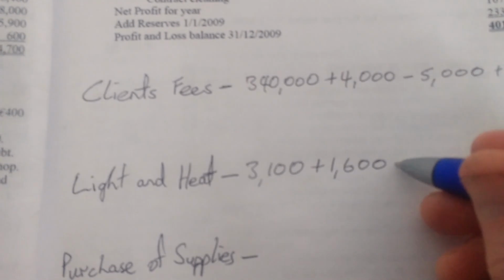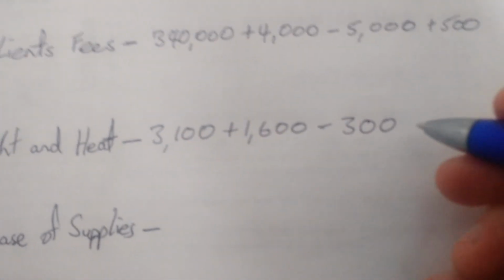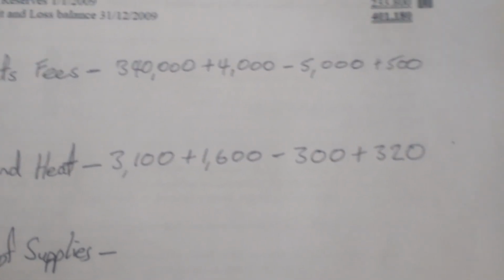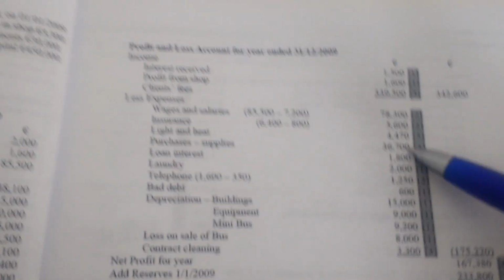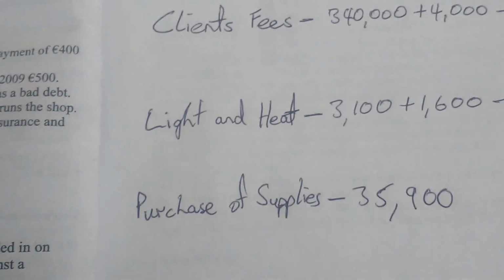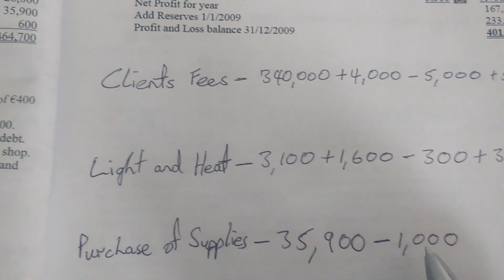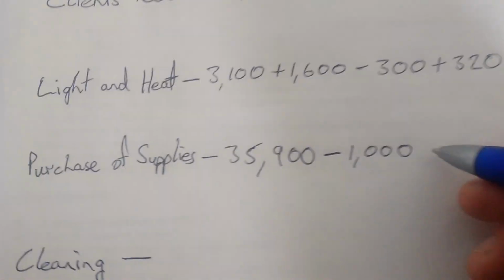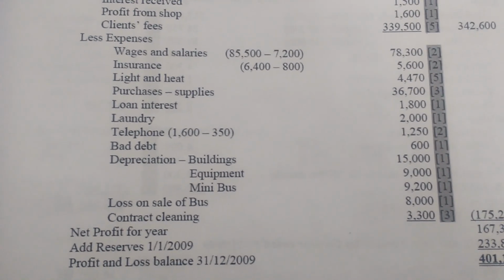2010 Higher Level Accounting Service Firms 1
Higher Level Leaving Certificate Service Firms